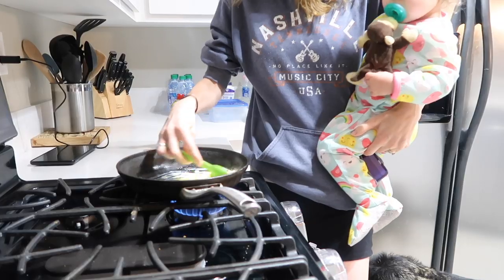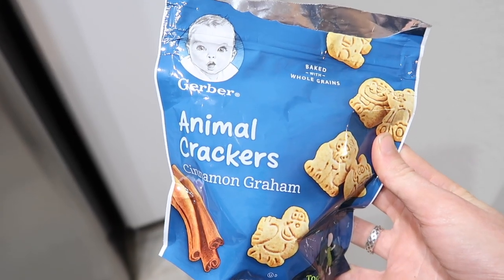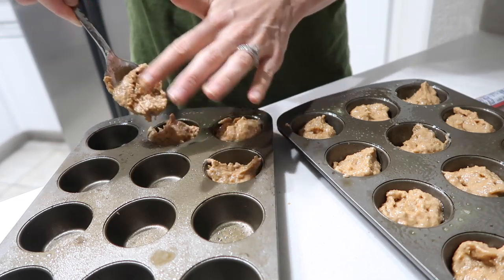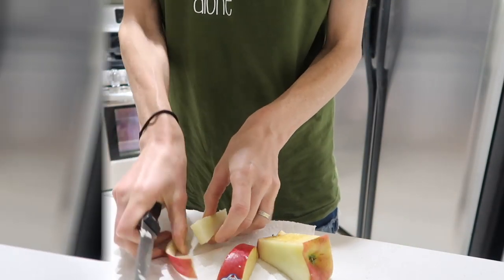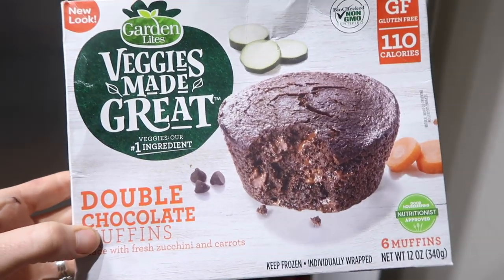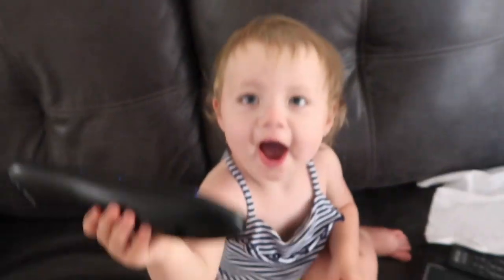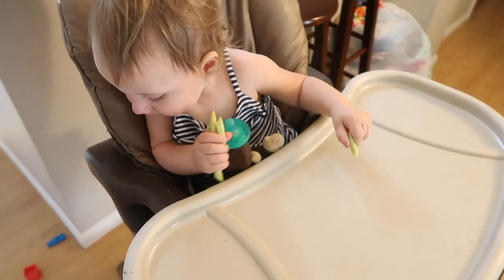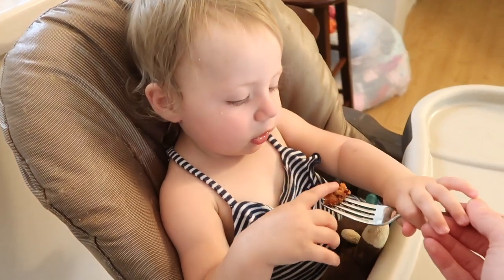What My Toddler Eats in a Day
In this video I show you what my 17 month old toddler eats in a day. I also show you some ways I hide fruits and vegetables into her meals to get her to eat healthy!

Here is a link to the fruit and vegetable muffins I make in the video!